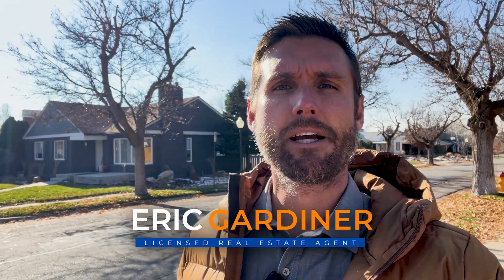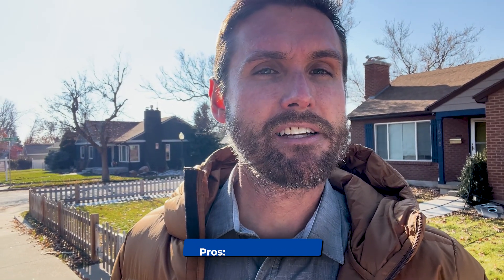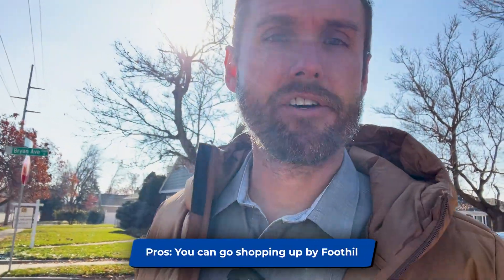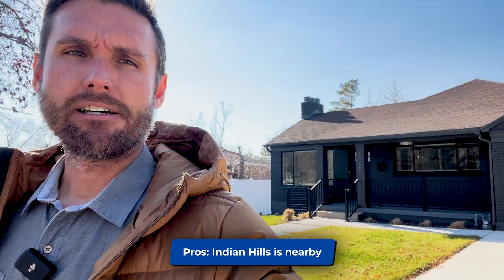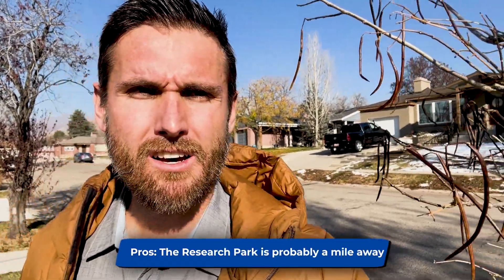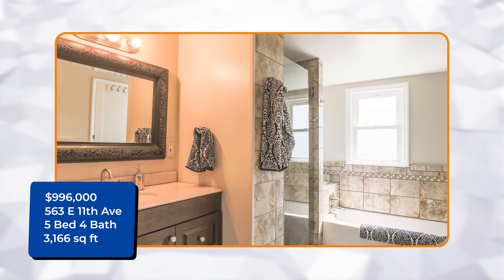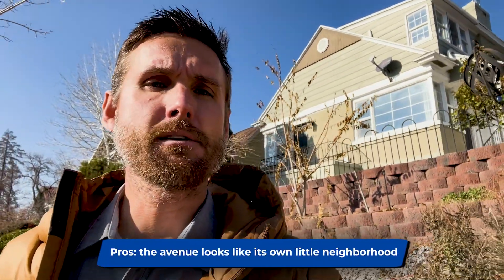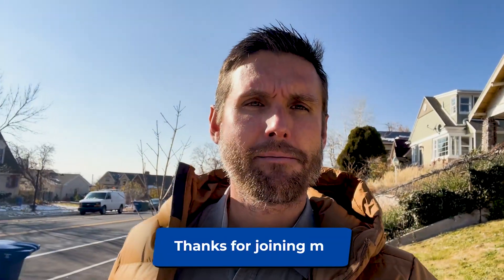What Does $1,000,000 Get In Salt Lake City Utah 2023?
Are you looking to buy a home in Salt Lake City, Utah in 2023? In this video, I'm sharing with you what $1,000,000 can buy you in Salt Lake City, Utah. We'll explore different neighborhoods and see which ones are the most affordable and likely to rise in value. With $1,000,000, you can buy a great home in any neighborhood in Salt Lake City! ‌

With median home prices in Salt Lake City around $525,000, $1,000,000 can buy you a lot in Salt Lake City. Plus, since real estate prices in Utah are always rising, your investment will only compound over time. So if you're looking to buy a home in Utah in the next few years, be sure to check out this video!

Eric Gardiner | EXP Realty | Hey Eric Team

🔥  AGENTS! 🔥  Interested in learning how to partner with me at EXP Realty? Shoot me a message and lets chat.